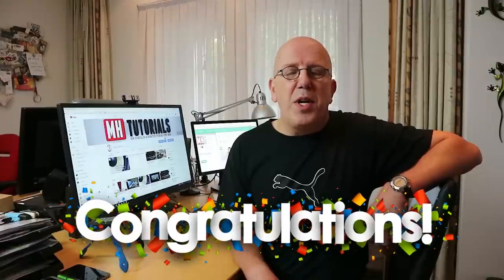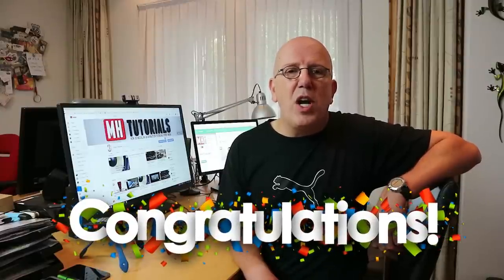And the winner of the 60.000 subscriber giveaway is......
Check out this video to find out who the winner is of the 60.000 subscriber giveaway and gets to receive the Wacom Tablet

AMAZON GATEWAY

Link to MH Tutorials Amazon store :

MH Tutorials
The Netherlands

CAMERA GEAR

WEBSITE & STORE

Jason Swisher
Samuel Martino ( Dogwood Gaming )
Jamie
Dylan Void